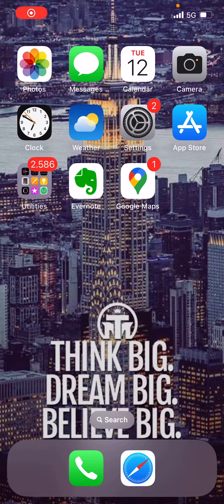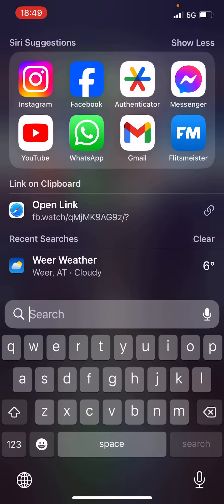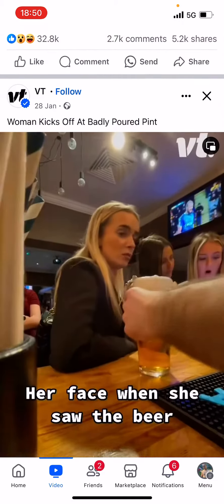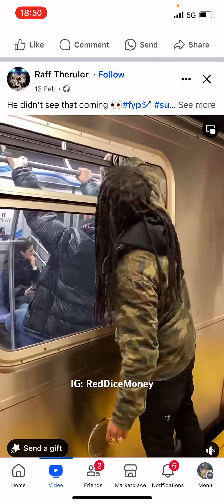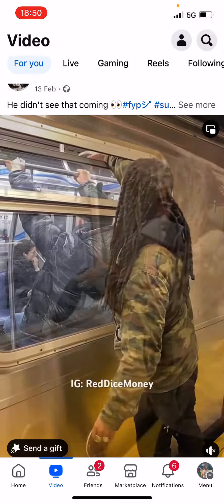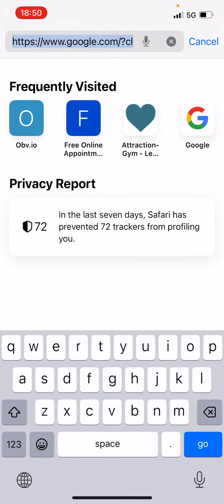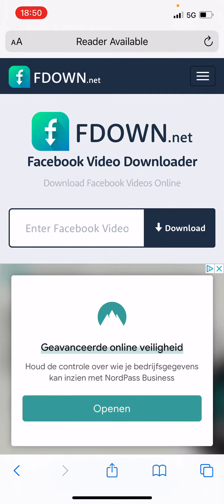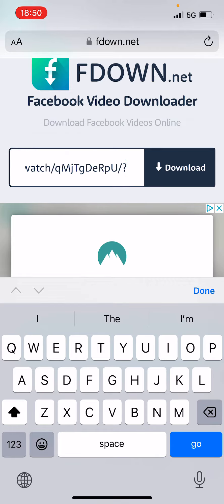How To Download Facebook Video